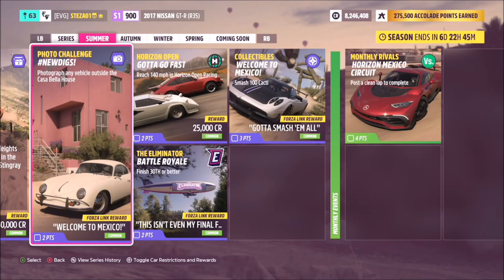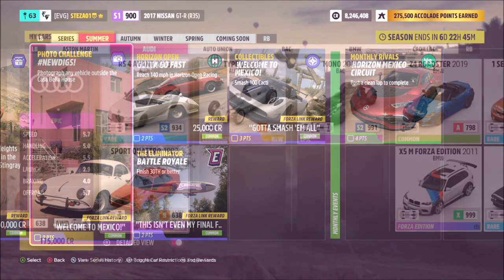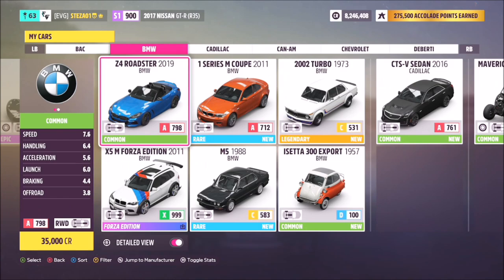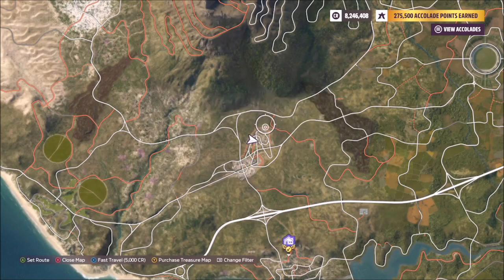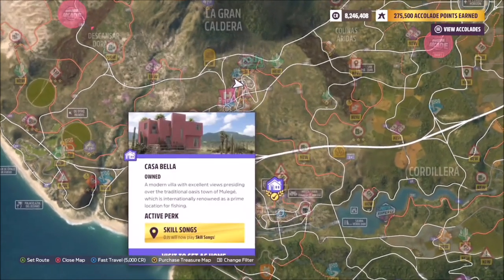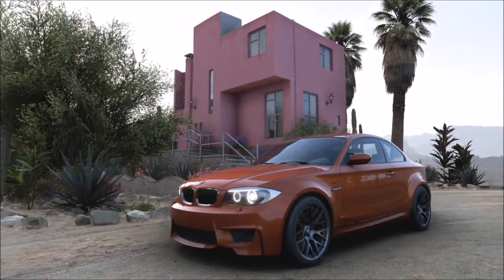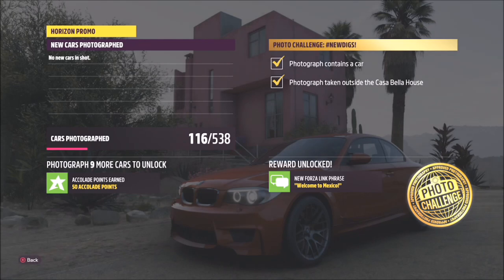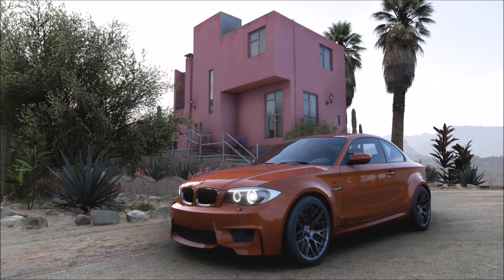Forza Horizon 5 - Photo Challenge Guide - NEWDIGS! - Casa Bella House - Week 1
Week 1's Photo Challenge guide called NEWDIGS! wants you to snap a shot of any car outside the Casa Bella House.